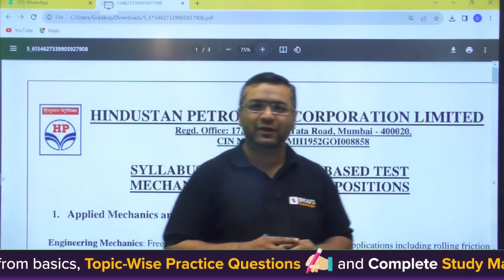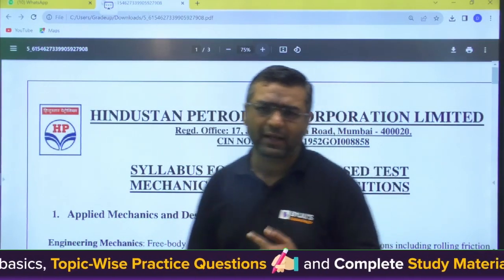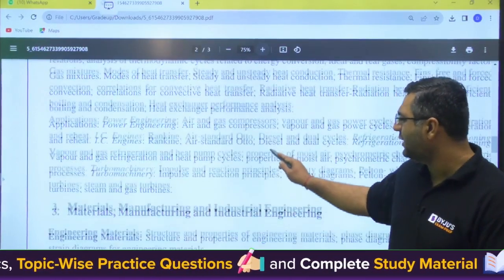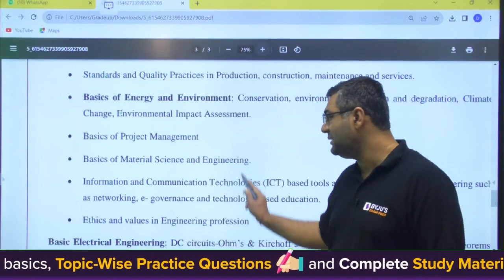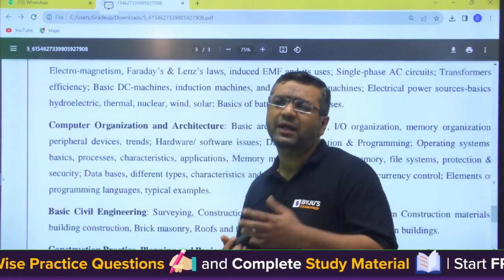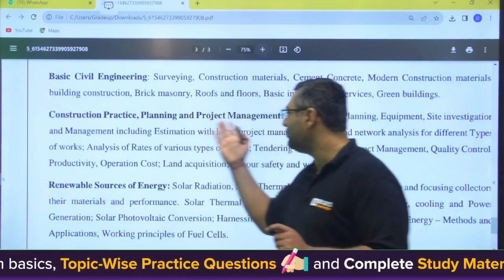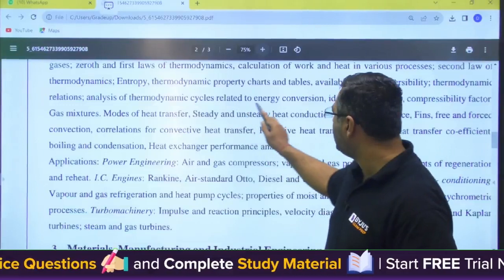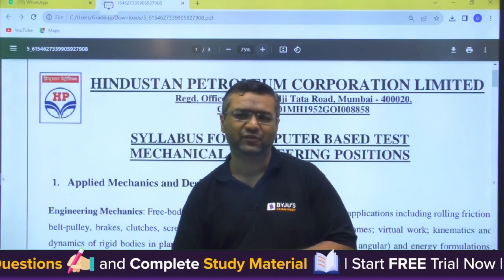Unbelievable Changes in HPCL Mechanical Syllabus! 😱 | HPCL Mechanical Syllabus 2023 | BYJU'S GATE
Unbelievable Changes in HPCL Mechanical Syllabus! 😱 | HPCL Mechanical Syllabus 2023 | Complete Details Revealed | BYJU'S GATE

All India Open Mega Mock Test for GATE 2024 (14th Oct- 20th Oct)